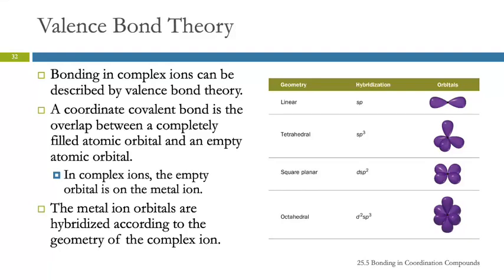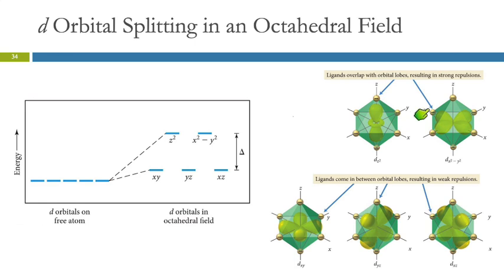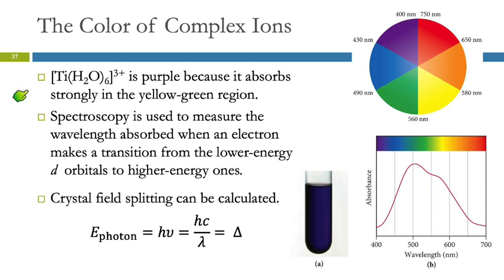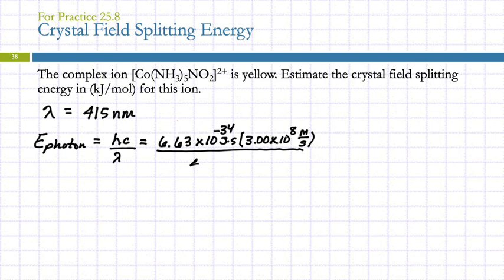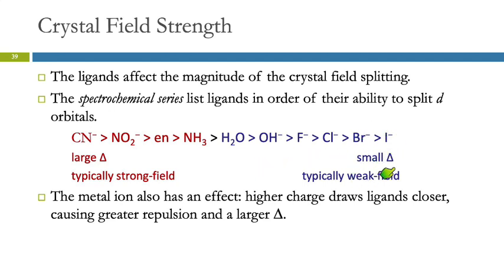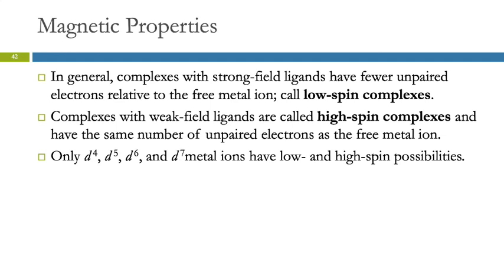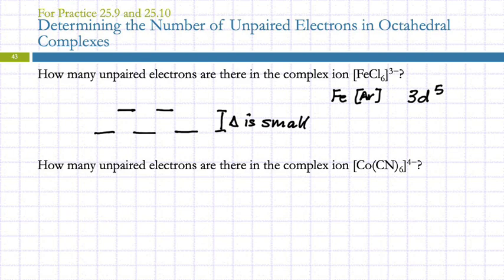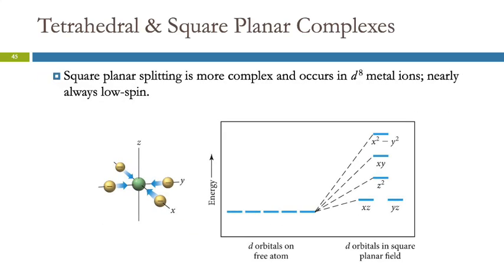26.5 Bonding in Coordination Compounds